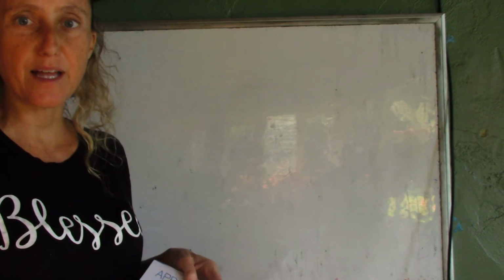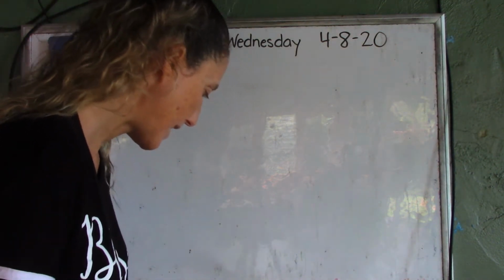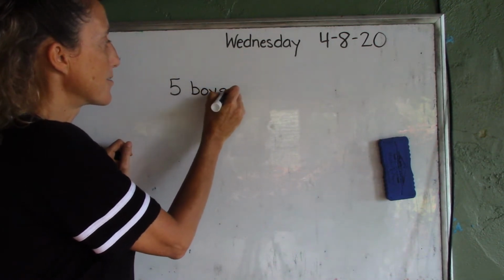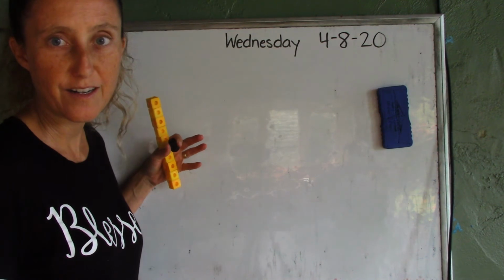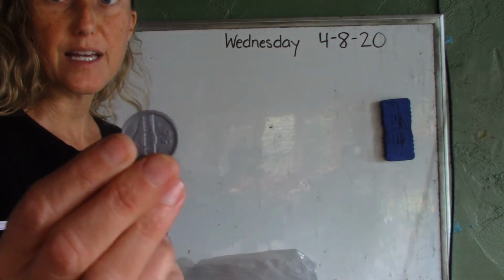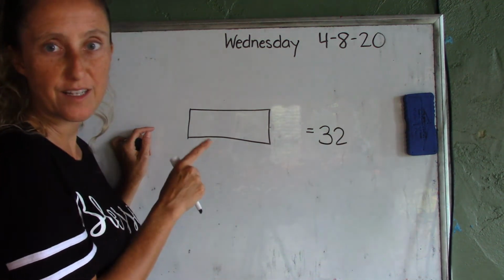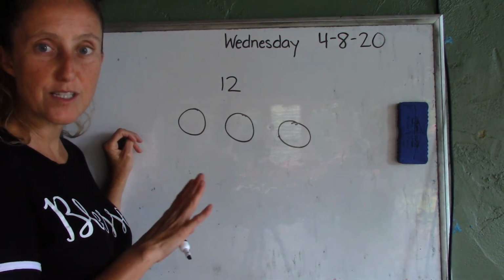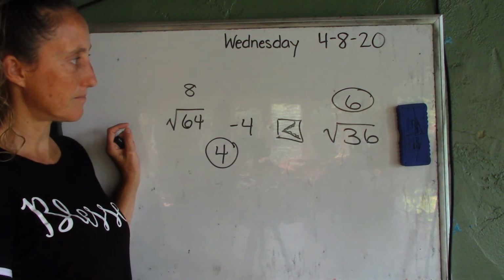K 3 Math 4 8 20